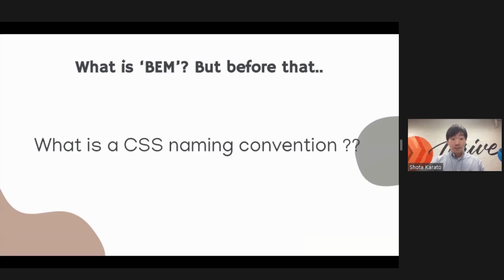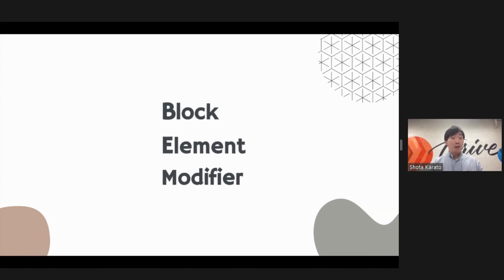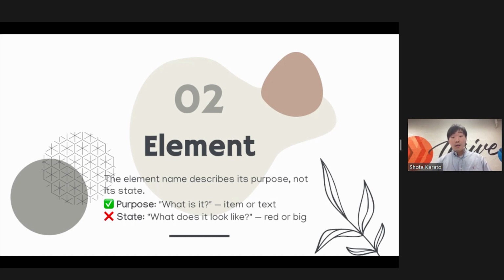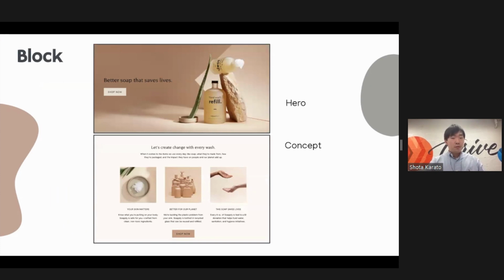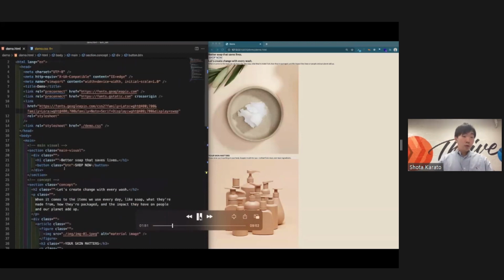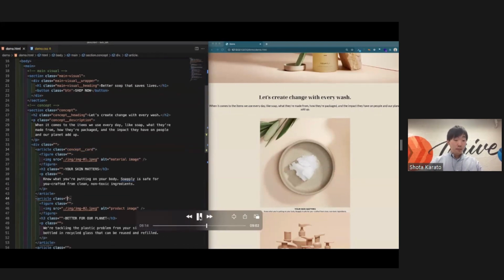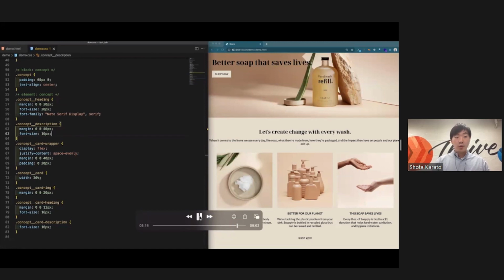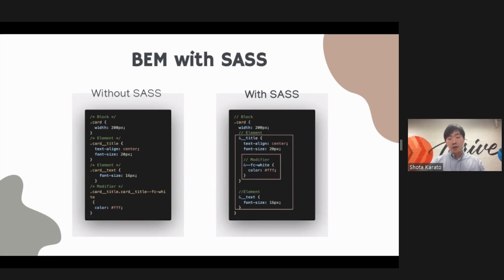The Guide of CSS - Naming Convention 'BEM' | Tokyo Bootcamp Tech Talk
In this tech talk, you will learn about CSS naming convention especially the one called 'BEM'.
Shota will start from the general explanation of what BEM is and going deeper with some of the topics and demo.
👉  What’s BEM
👉 How hard to maintain CSS without BEM
👉 See BEM in wild (showcasing the actual page styled with BEM)
👉 Some of the BEM’s down sides
👉 How to overcome those with the BEM & SASS combo

👋 Connect with Shota!